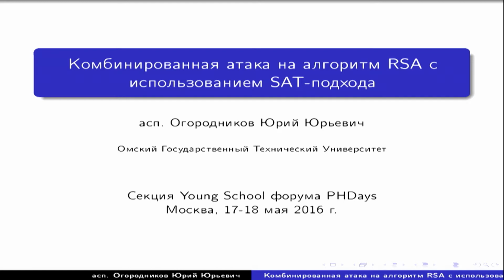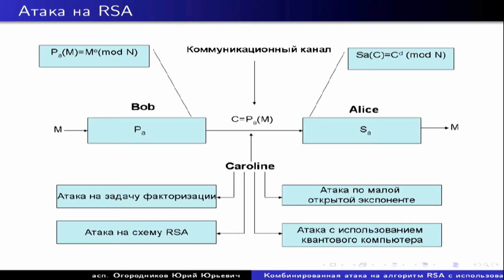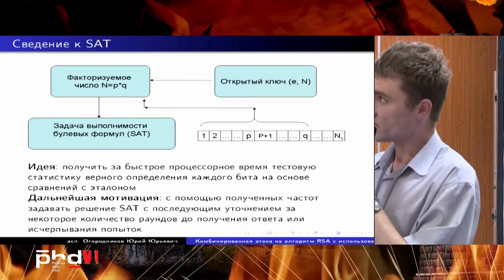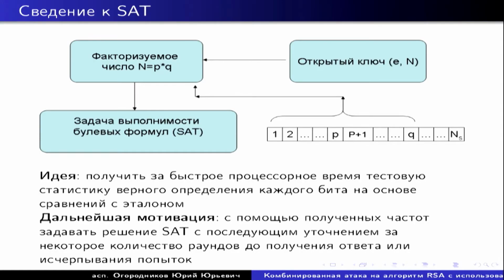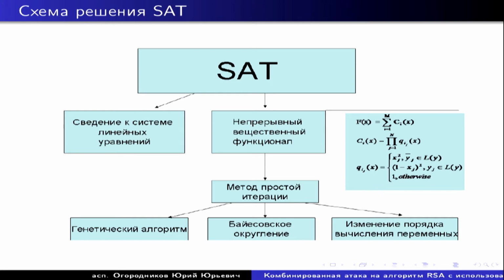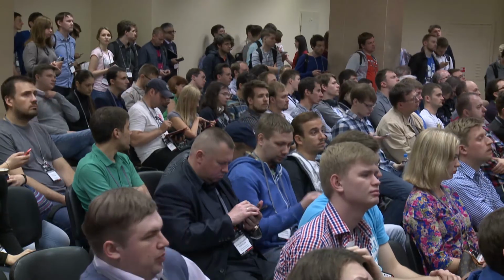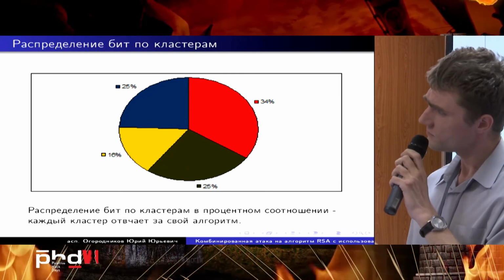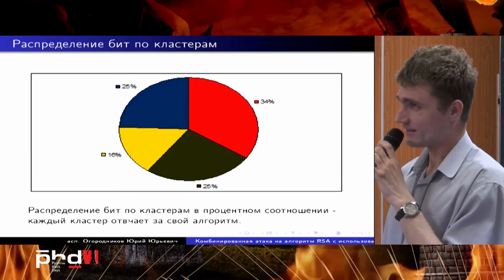seliger day1 2